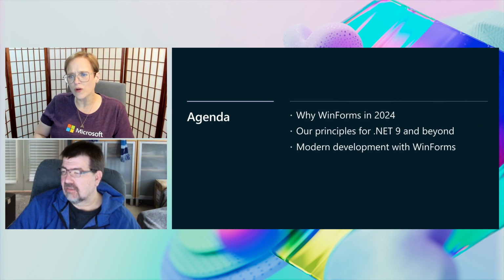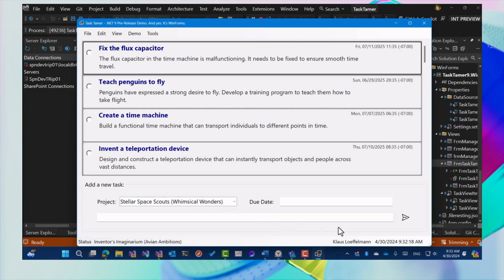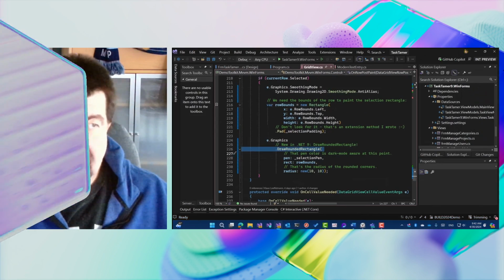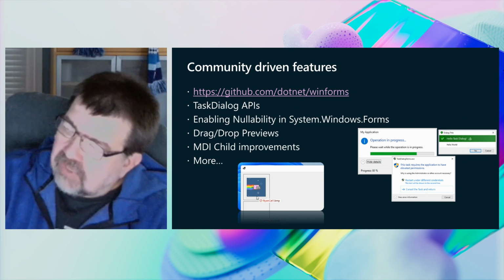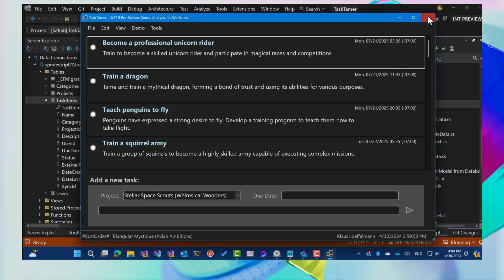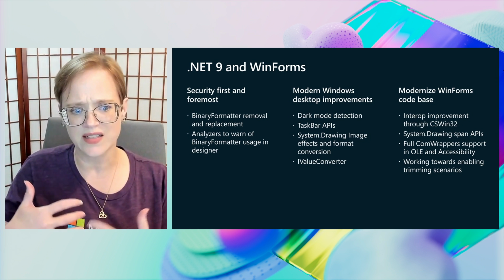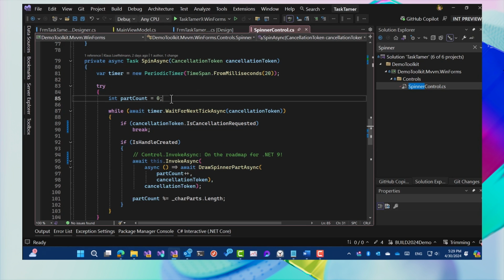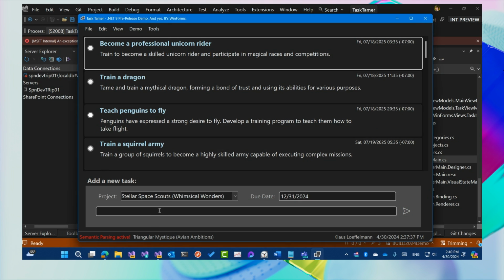What's New with WinForms in .NET 9? | OD537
WinForms has been making a lot of improvements for our developers. This session will go over some of these improvements in both the runtime and the Visual Studio WinForms designer. You'll see that WinForms is alive and well in .NET!

𝗦𝗽𝗲𝗮𝗸𝗲𝗿𝘀:
 * Klaus Loeffelmann
 * Merrie McGaw

OD537 | English (US) | Developer Tools